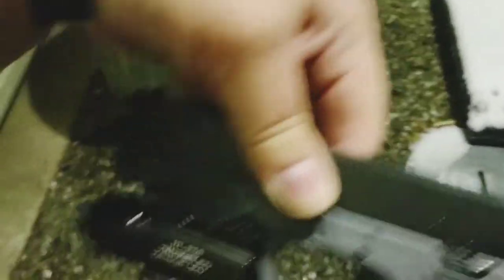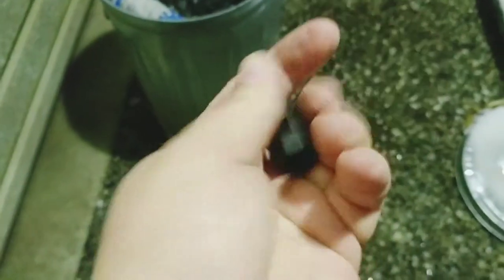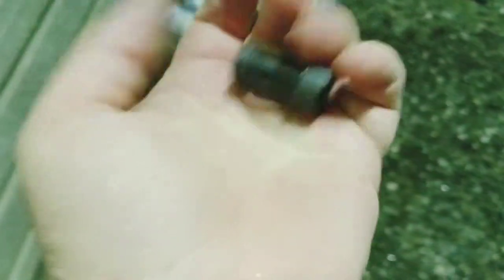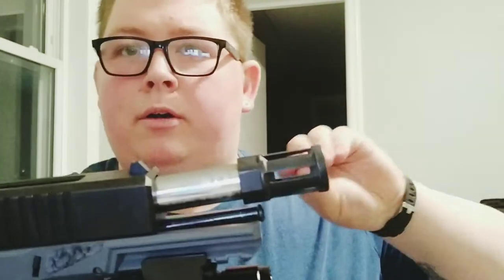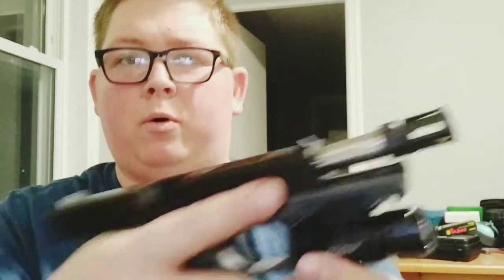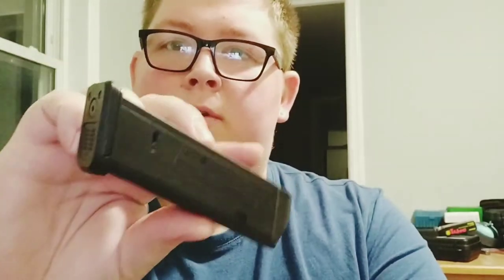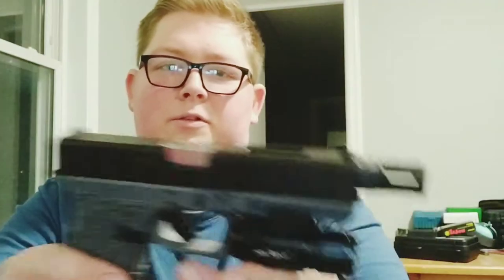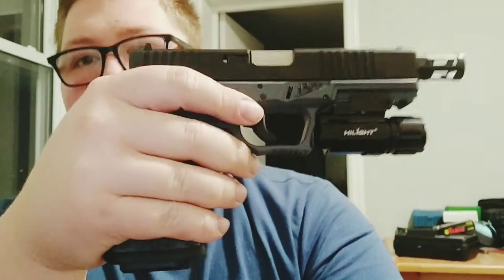Lone Wolf Dist. Flash Hider for 9mm Glock barrel// Is it worth it???